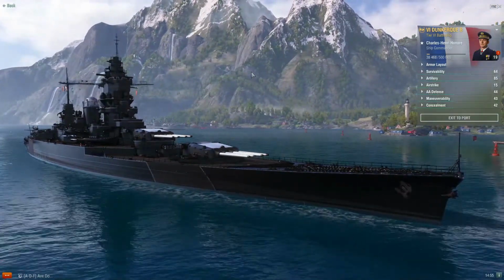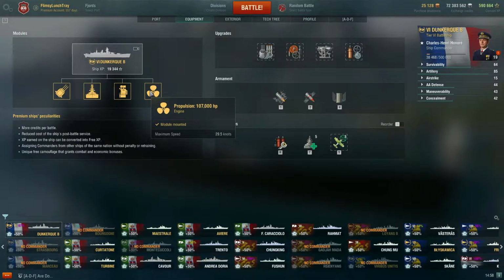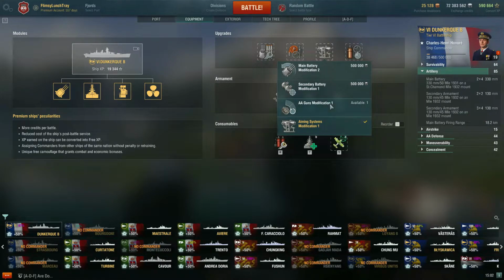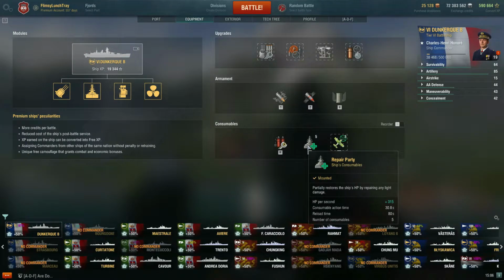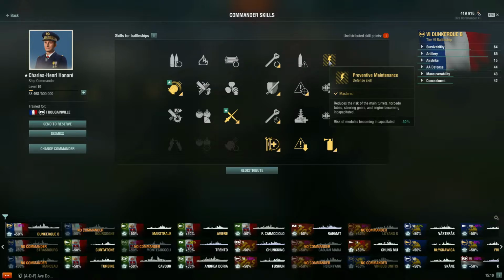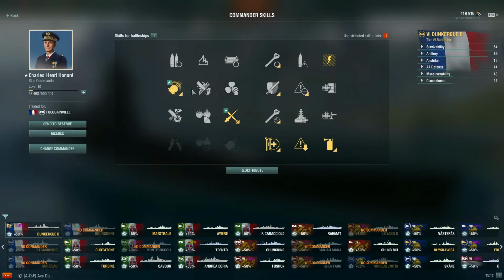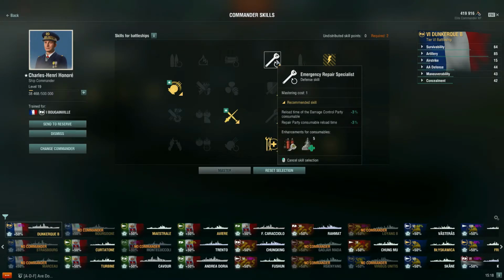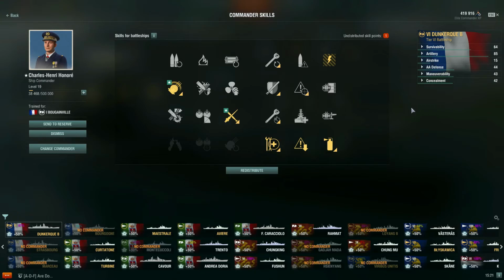World of Warships - Dunkerque: Upgrade & Commander Build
Hey! FLT here with our weekly Upgrade & Commander Build video! Today we are going to be looking at the Tier VIII British Battleship Monarch in discussing the ideal Upgrade & Commander Build with a few possible variations. With update 0.10.0 being the commander rework update, I want to share my thoughts/recommendations with you as this video takes place during update 0.11.2. Enjoy!

As always I appreciate your feedback as I seek to improve the channel and community here with you! Thanks

Timestamps
0:00 Intro
0:10 Overview & Armor
3:16 Modules
4:40 Upgrades
11:19 Consumables
15:29 Commander Skills
27:29 Closing Comments

Intro: Epic Adventure by FlimsyLunchTray

PC: Apex Platinum - i5-9600K / GTX 1660 Ti / 32GB DDR4-3200MHz
Monitor: ASUS VG248QE Gaming Monitor 24"
Microphone: HyperX Quadcast
Keyboard: Razer Huntsman Elite Gaming
Mouse: Razer Basilisk Ergonomic FPS Gaming
Mouse Mat: Razer Gigantus V2  Gaming Soft - Medium
Headset: Razer Narai Wireless Gaming
Chair: Secret Lab Titan Black 2020